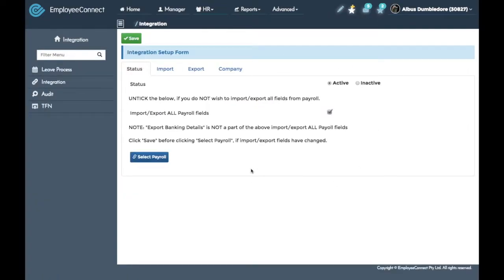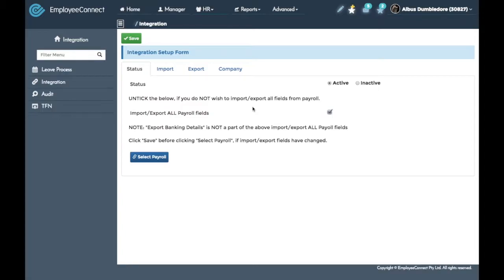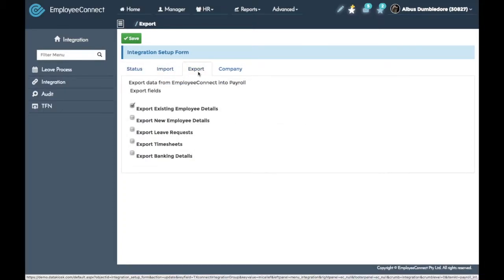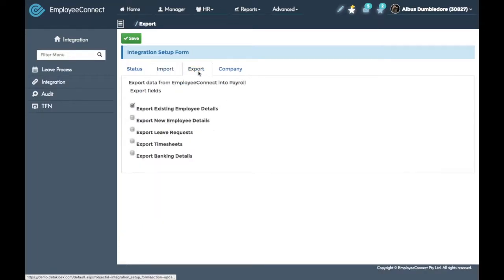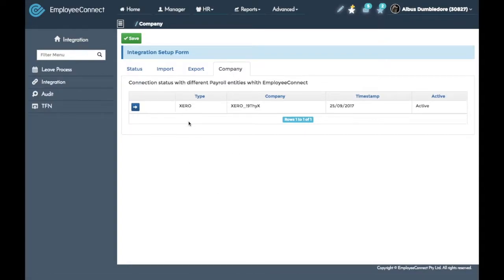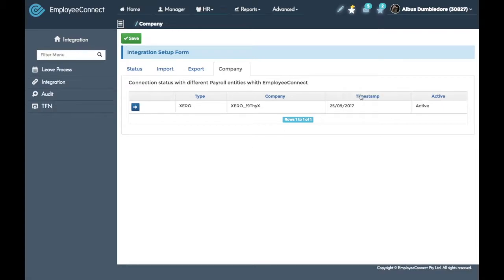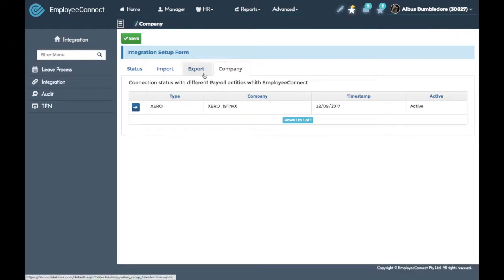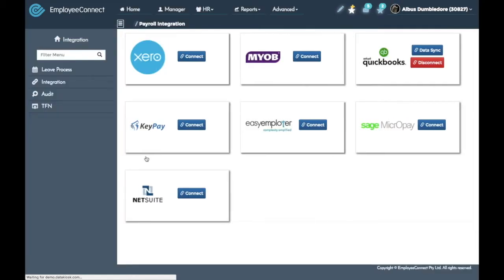How to: Establish & Manage Payroll Integrations